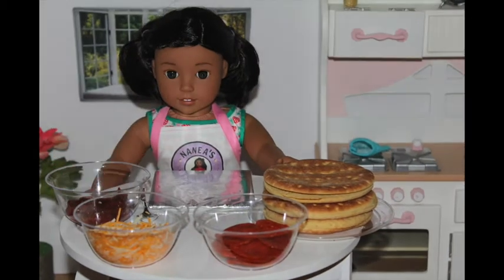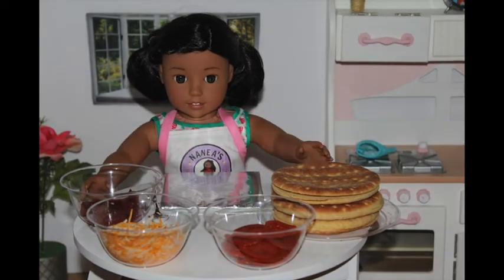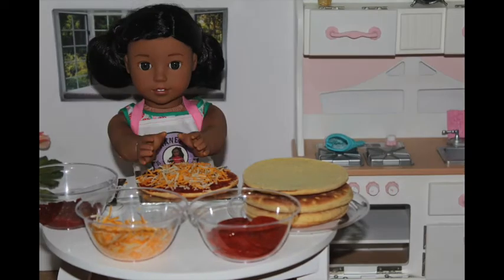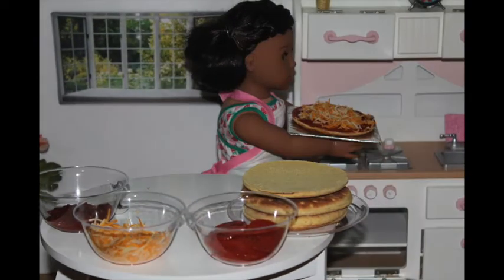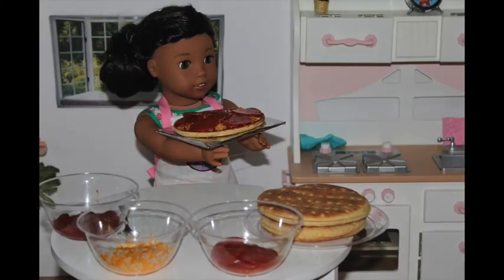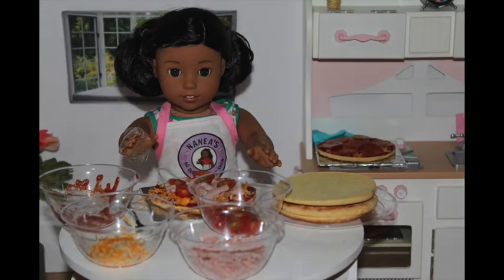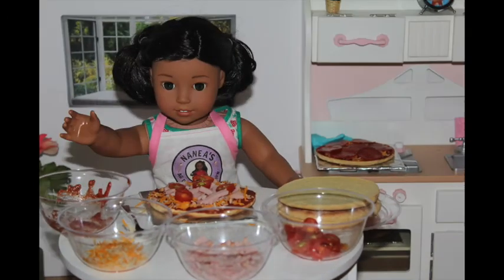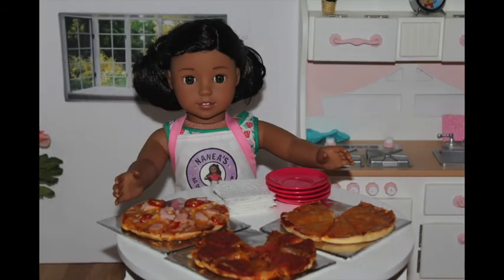American Girl Doll Cooking Show (Episode 5)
Today  is the Episode 5 of Nanea's American Girl Doll Cooking Show Today Nanea is making 3 different pizzas
Etsy Store
AND thank you guys so so much for all of the positive feedback, it means the world to me!
You can send my dolls and me fan mails!!!

Sparkle Skater
OB , FL.32173
USA